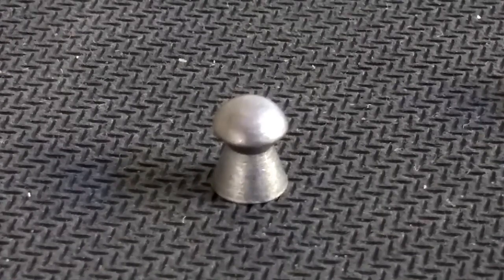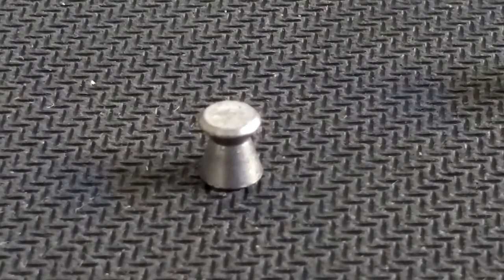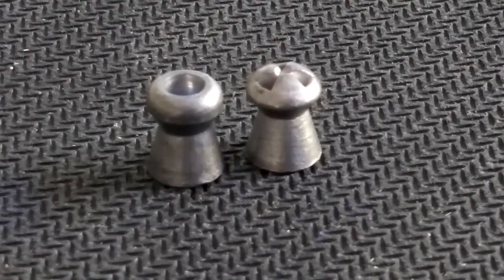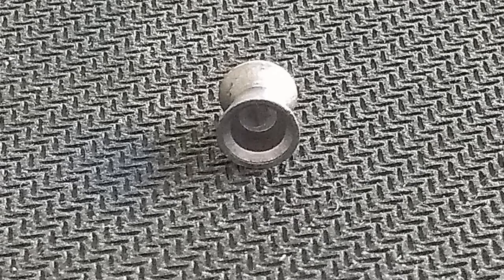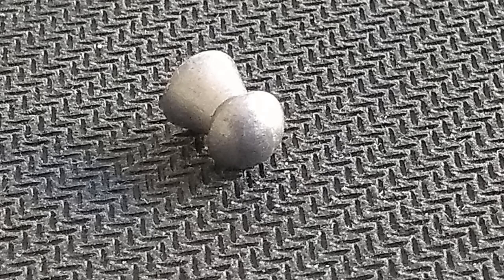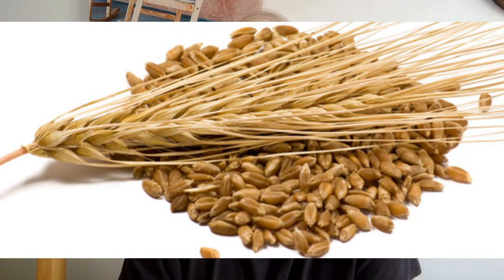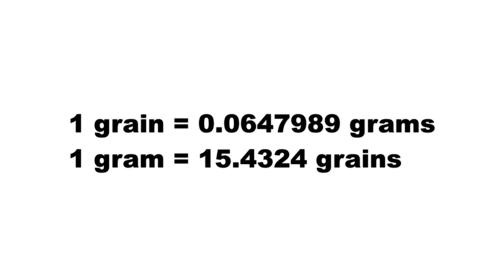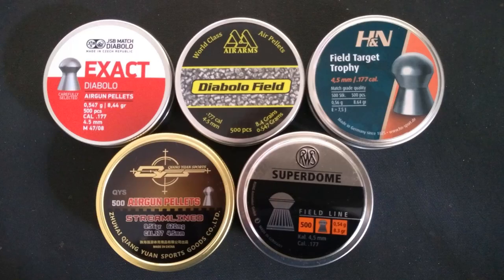17 - The Truth About Pellet Types: What You Need to Know!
In this video, I'm diving into the world of airgun pellets and uncovering the truth about pellet types you need to know! Whether you're into airgun shooting, air rifles, or HFT, understanding the differences between domed, flat-headed, hollow-point, and pointed pellets can make all the difference. Curious about which is best for target shooting or hunting? Watch to find out!

I'll also touch on pellet calibres, weights, and head sizes, guiding you through what works best for your air rifle shooting needs. Not all pellets are created equal, so I'll share tips on finding the right fit for your airgun.

Video Contents
- Introduction to Pellet Types
- Uses of Different Pellets
- Discussion on Pellet Calibres
- Insights into Pellet Weights and Sizes
- Manufacturing Process of Pellets

CHAPTERS:
0:00 - Intro
0:29 - Pellet Types
1:08 - Pellet Shape
2:02 - Pellet Uses
3:57 - Pellet Calibres
7:11 - Pellet Weights
8:58 - Pellet Head Sizes
10:16 - Pellet Manufacture
15:56 - Recommendations